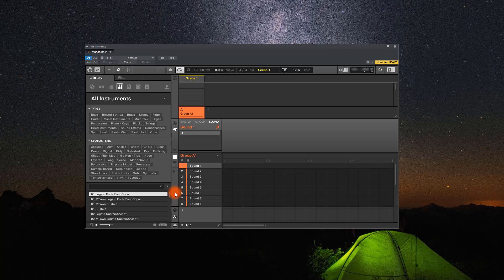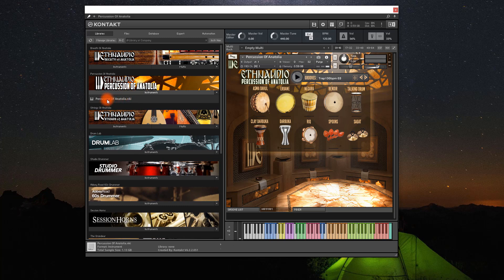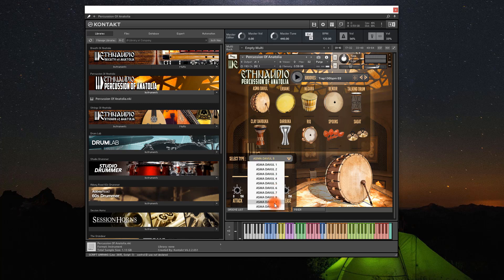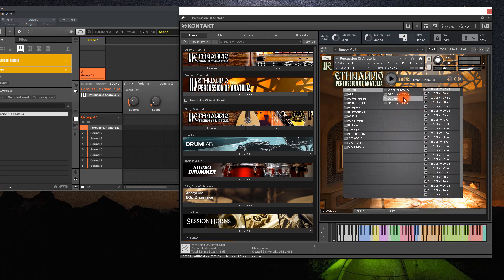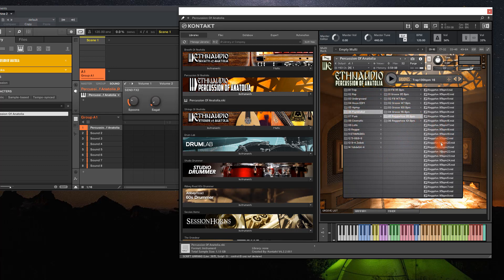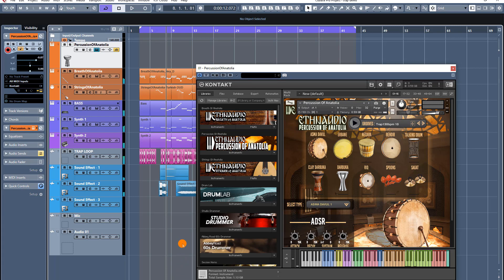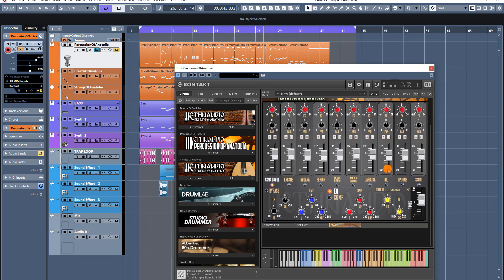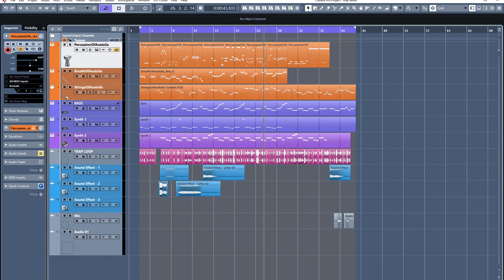ETHNAUDIO's Percussion of Anatolia Tutorial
Tutorial about the Percussion Of Anatolia Vst-Instrument.
-What is the functions?
-How using the MIDI grooves in DAW?
-What is the Percussion types?
-Mixer page functions.
-NKS Compability Shortly you can find all answers in this video.